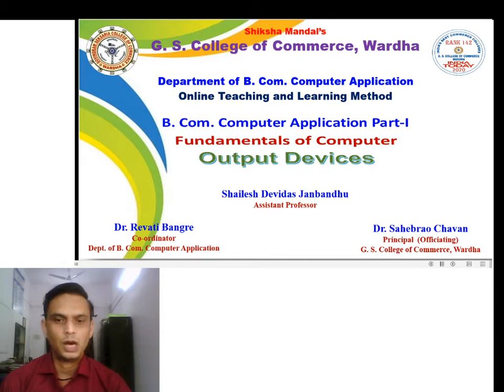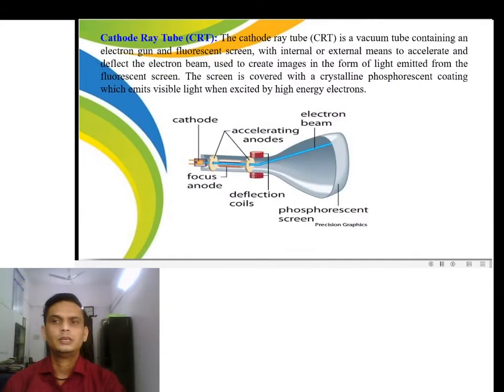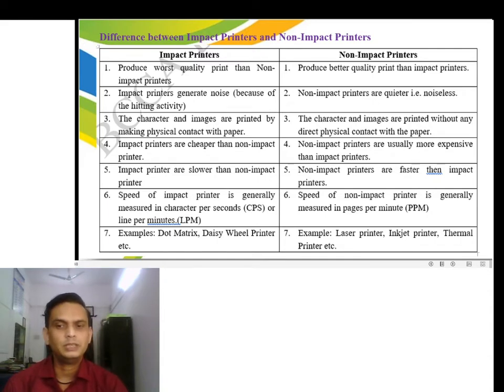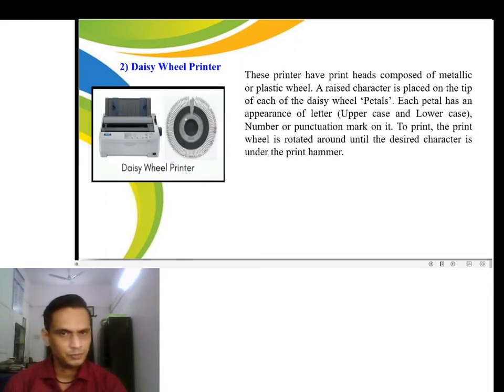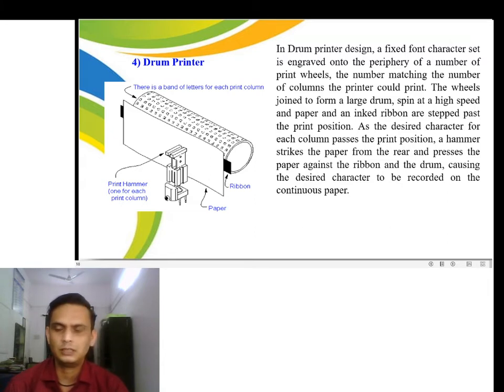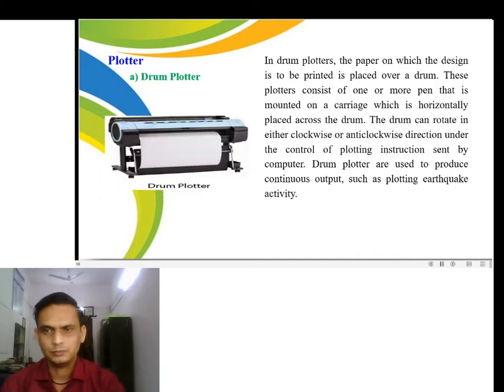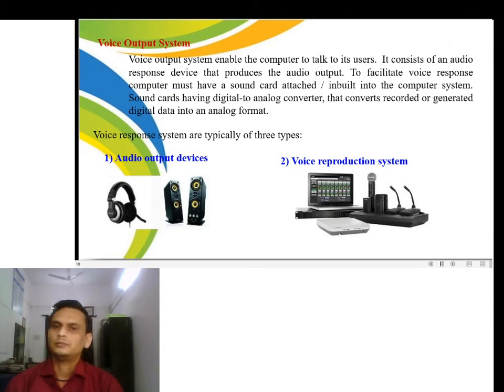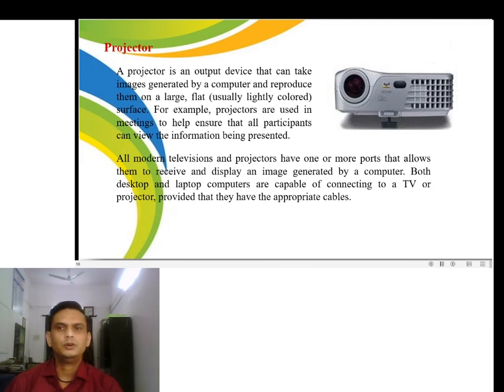BCCA Sem I - Fundamental Of Computer - Lecture 14